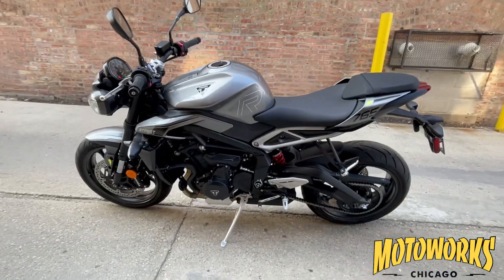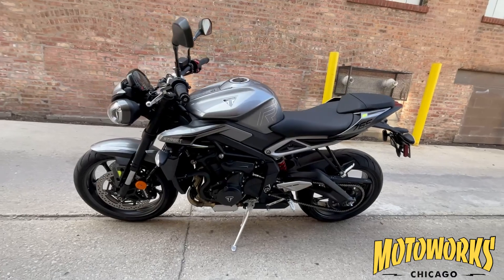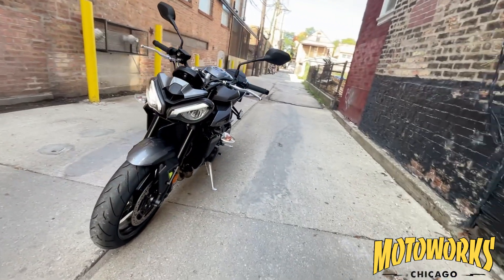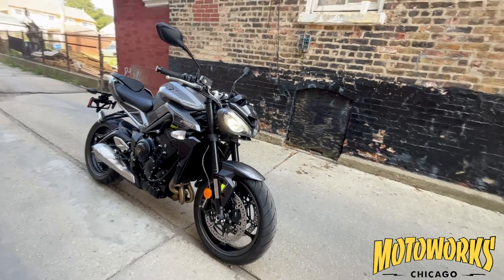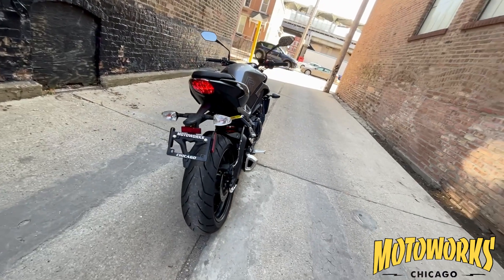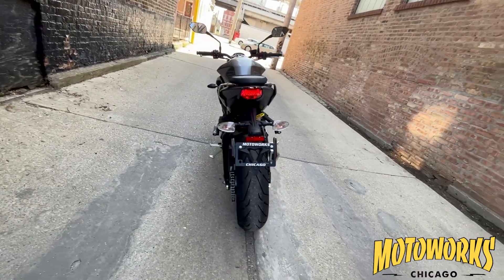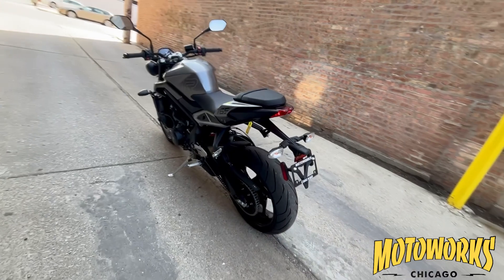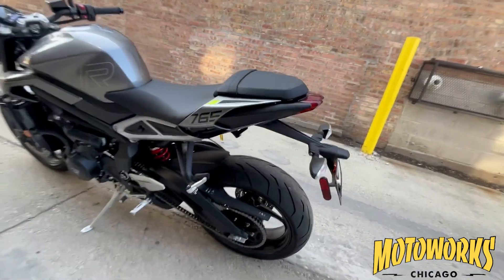2024 Triumph Street Triple 765 R Grey walk around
This bike is for sale at Motoworks Chicago.  We are Chicago's exclusive BMW Motorrad, Triumph, Ducati, Royal Enfield, and Vespa Dealer. Interested in this bike?